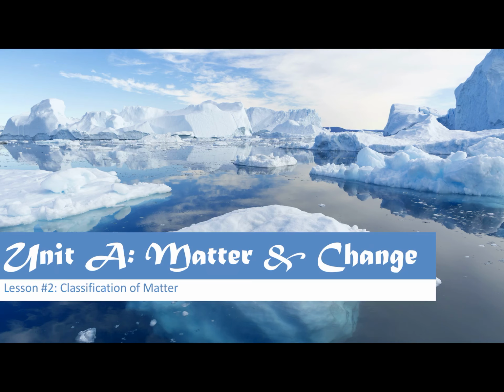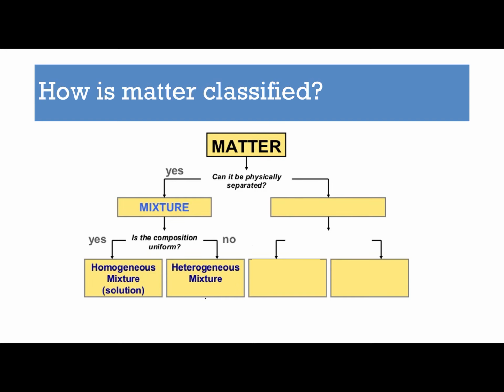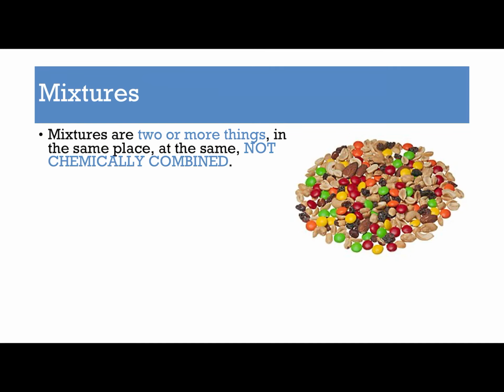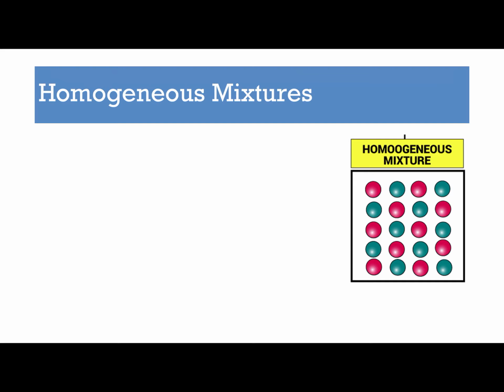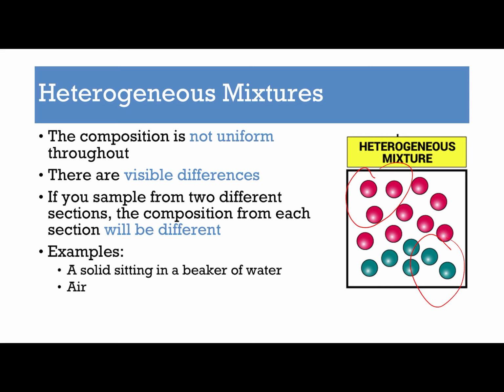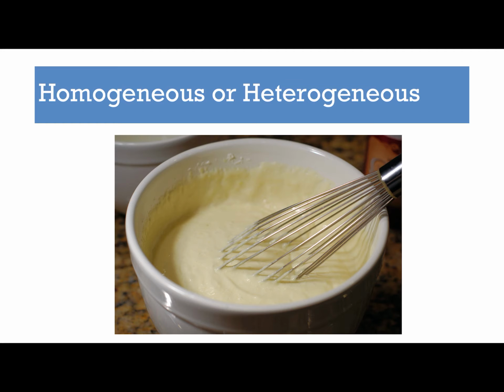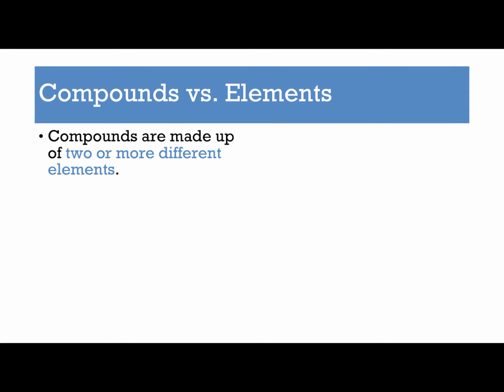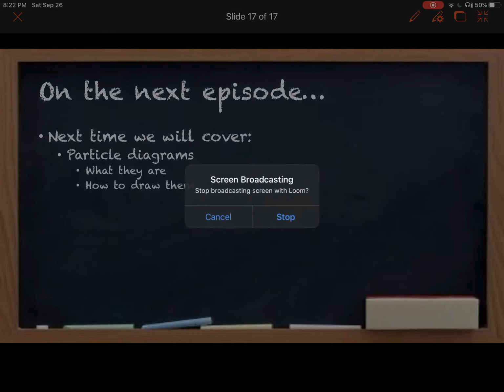OLD UAL2 - Classification of Matter